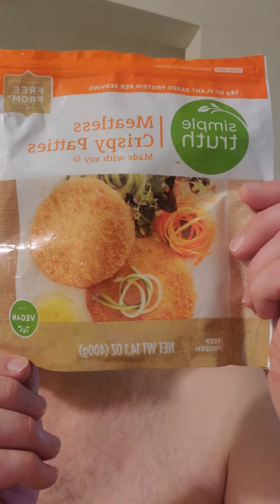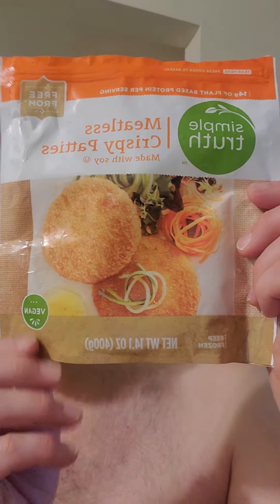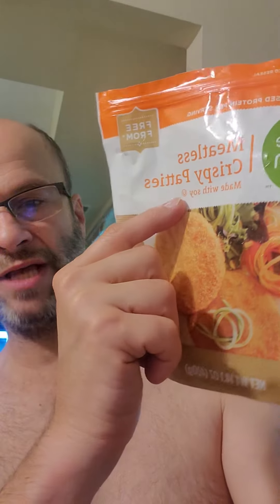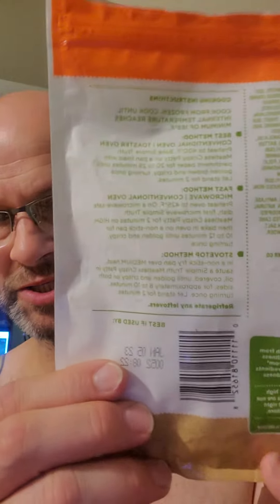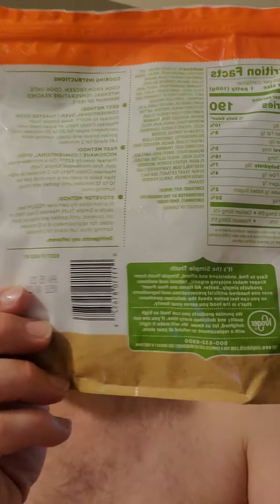Simple Truth Meatless Crispy Patties